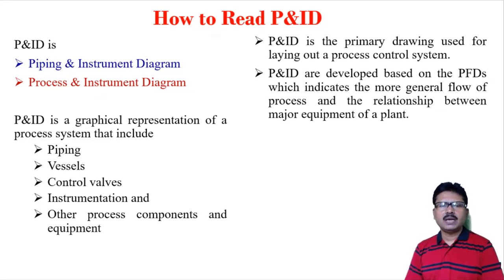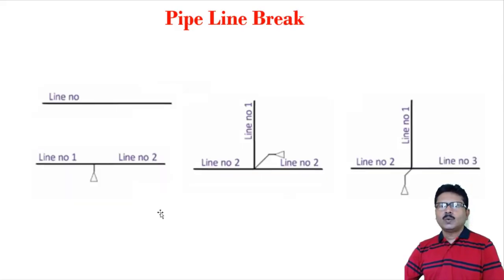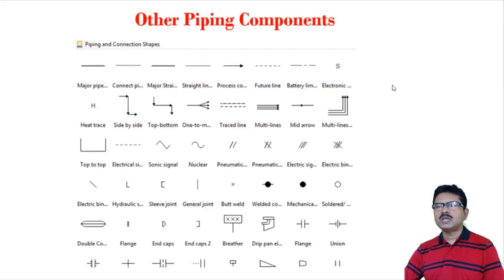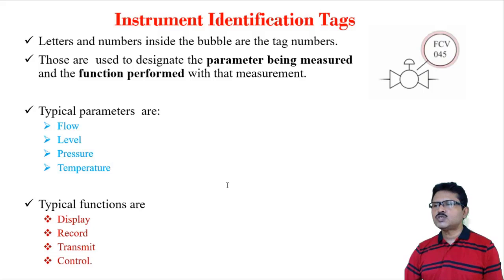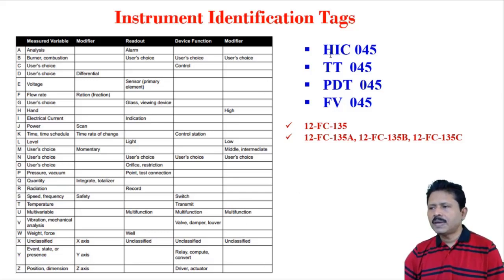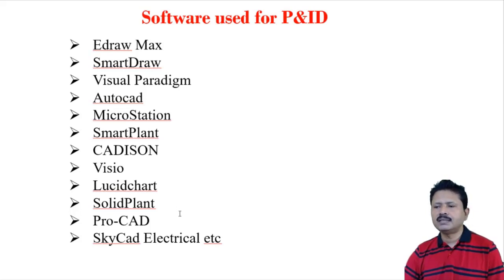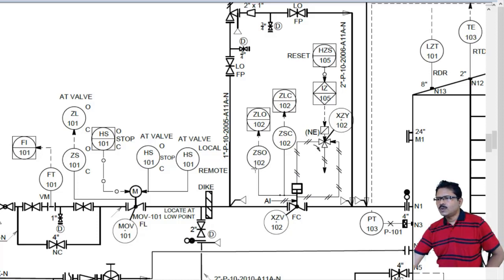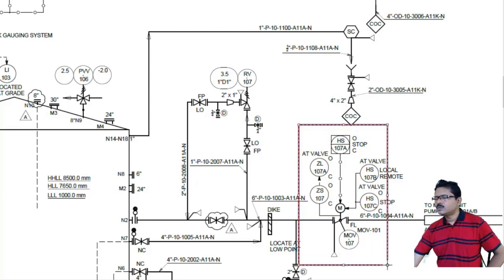How to read P&ID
P&ID is 'Piping and Instrument Diagram', or it can be said as 'Process and Instrument Diagram'. This gives details information about the installation of piping and piping equipment, different measuring recording and controlling instruments and related equipment in the process.  It is a most vital topic  to be known for a student as well as  fresher engineer who started  working or will work in the process plant.
Application of P&ID are life long of the plant starting from Erection & Commissioning, start up of the plant, day to day Maintenance, and during plant shutdown maintenance.  It is  important for vendor and visitor of the plant also.

To read  P&ID or to get information from P&ID everyone need to know different symbols used to identify different piping system, different measuring and control instruments, and many other equipment related with process plant. So i have discussed here about different symbols as best as in can.
After discussing different symbols of piping and instruments, i have tried to explain a  complicated P&ID, how to read it, how to get idea what P&ID is telling.
From this tutorial, I believe, you will be benefitted.

Dear visitors, if you have any queries please put it in  comments section. This will cost nothing from your side but it will help this channel to get a strong platform. The more subscribers I will get, the channel will move forward, the better and more helpful content I will publish here for you.